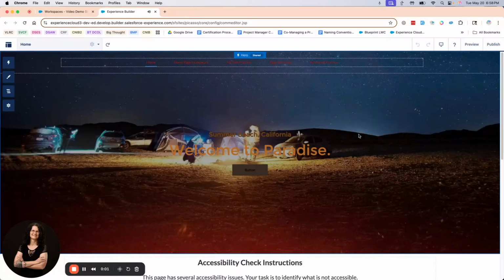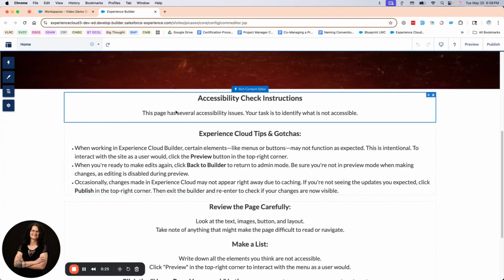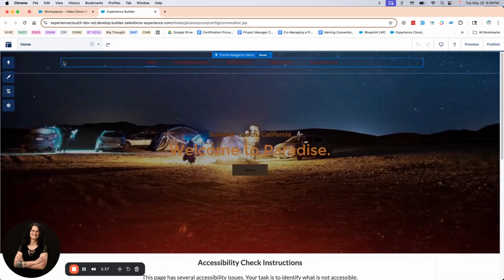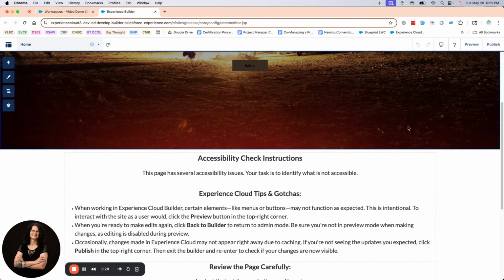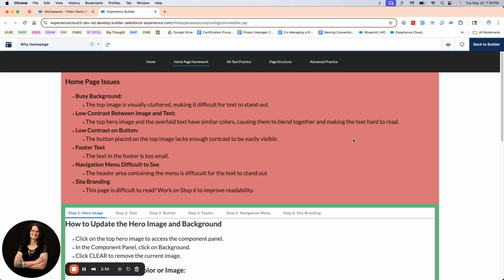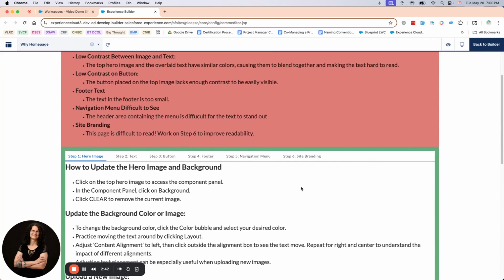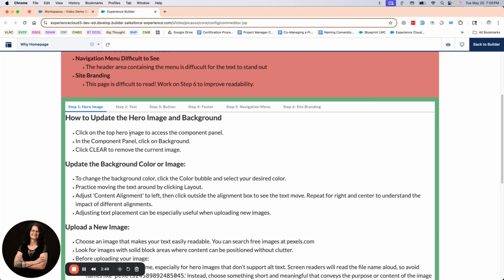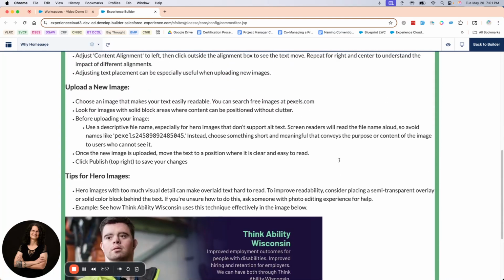Accessibility Package Overview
This is an overview of the accessibility package you installed in the previous step.